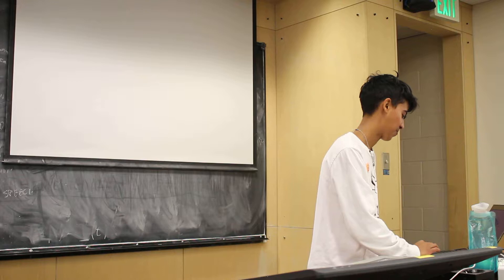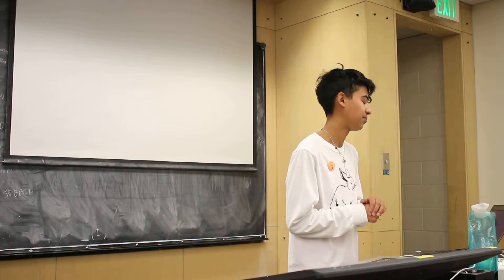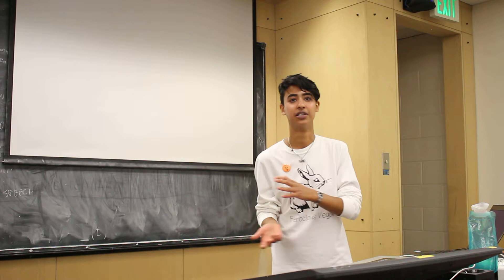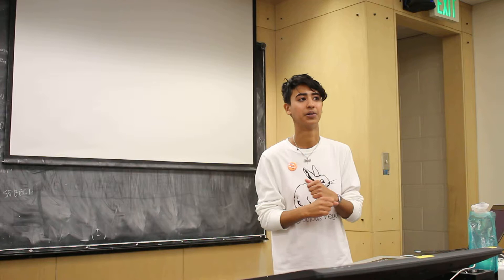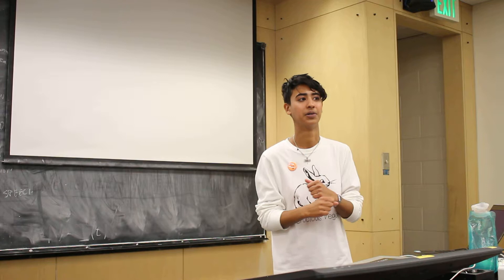17th Annual North American Conference for Critical Animal Studies